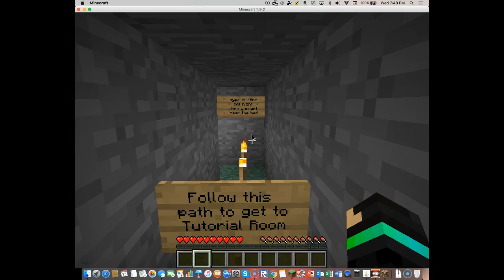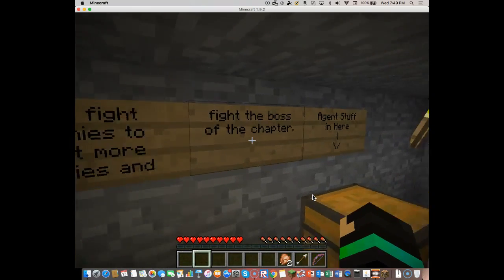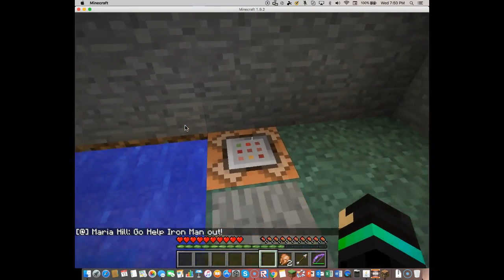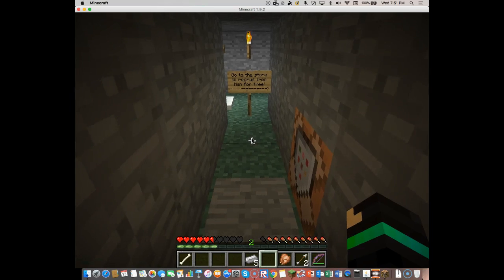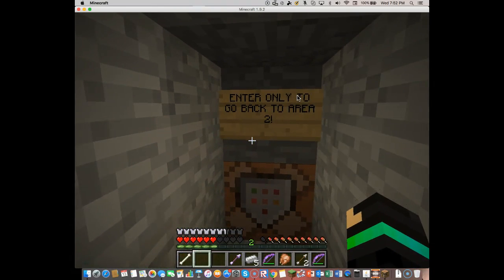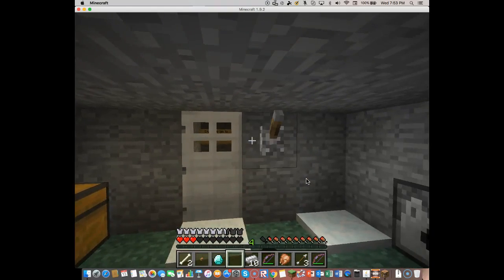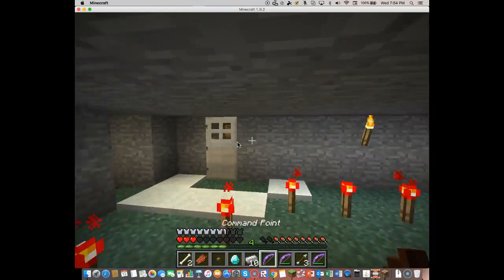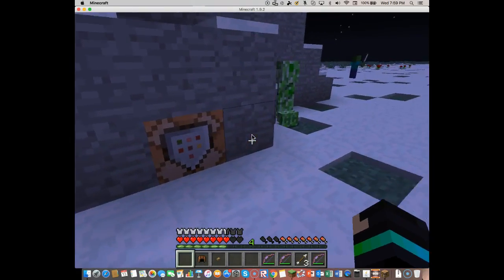first wird AM